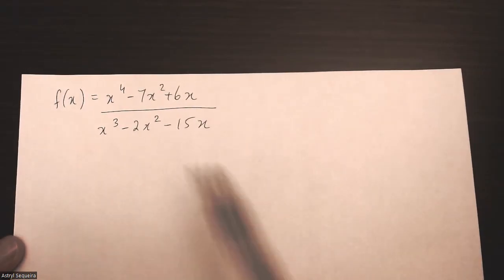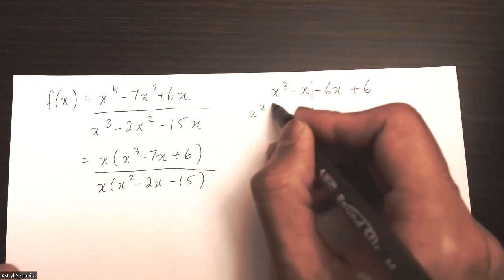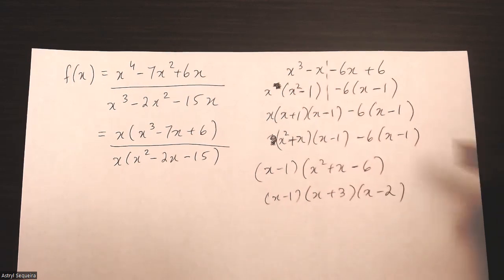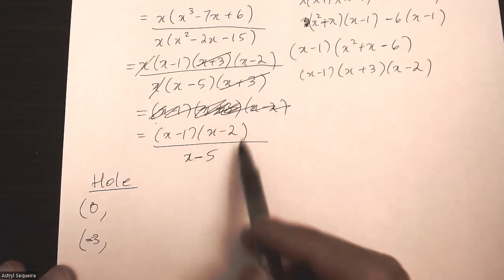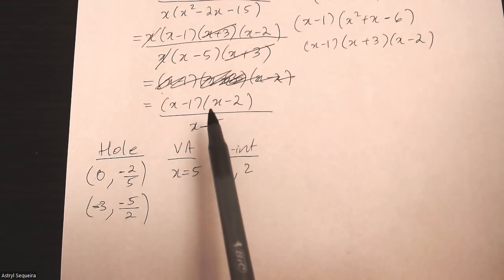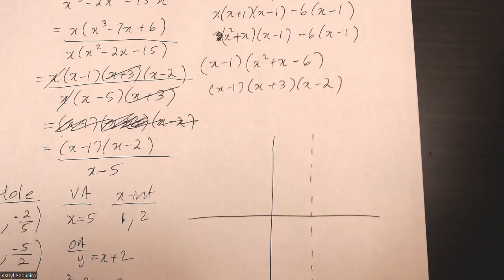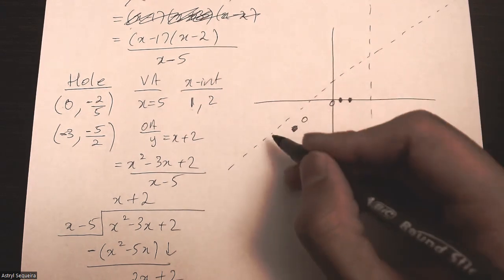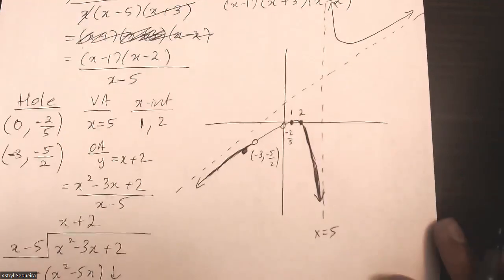Grade 12 Advanced Functions - Curve Sketching for rational function with oblique asymptote (ch 5.3)